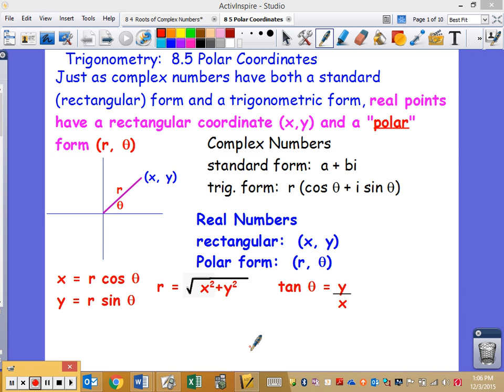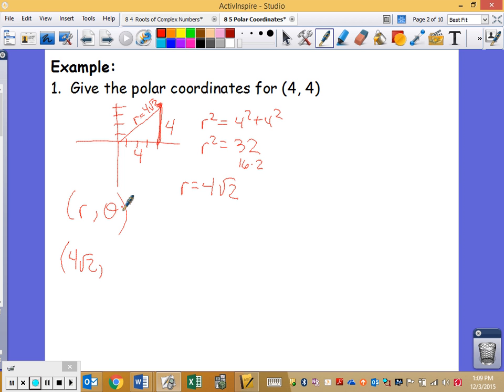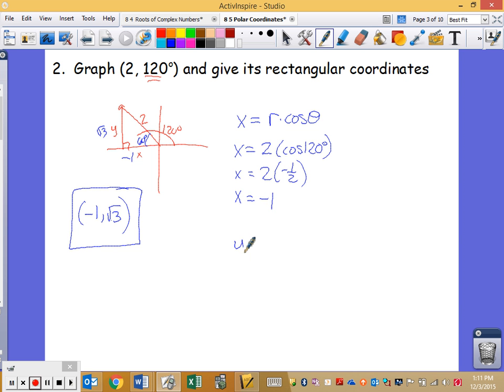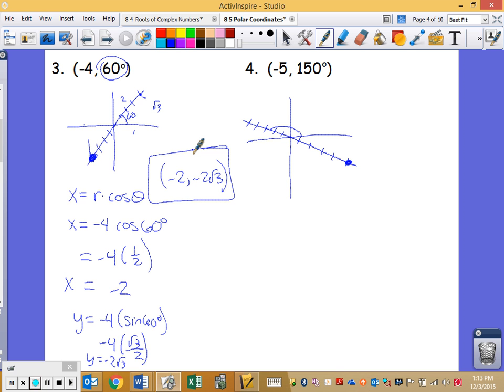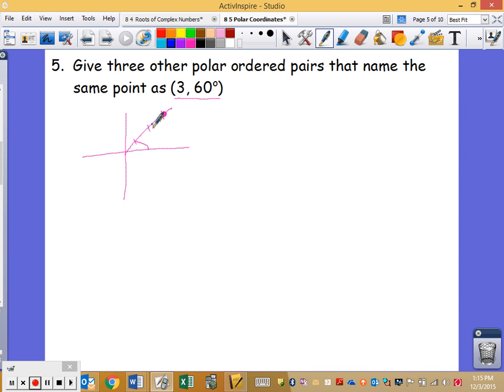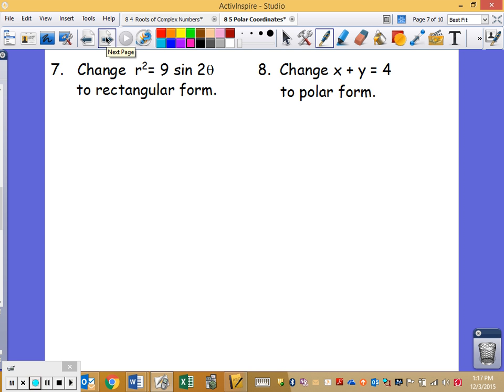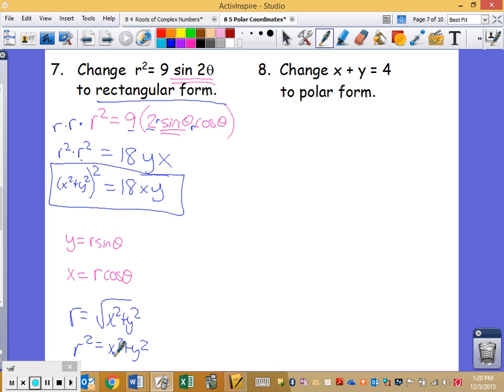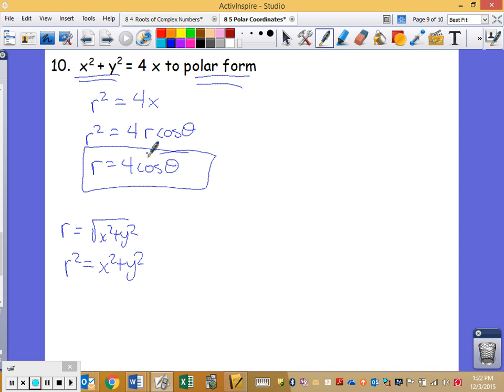8 5 Polar Coordinates